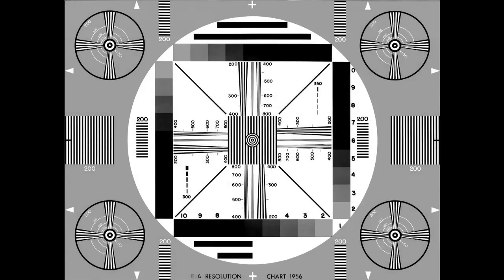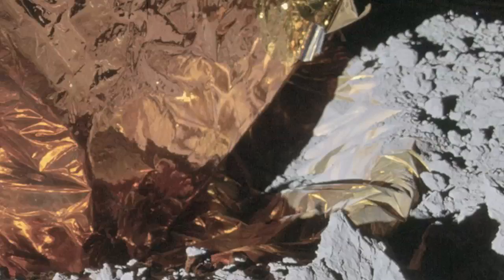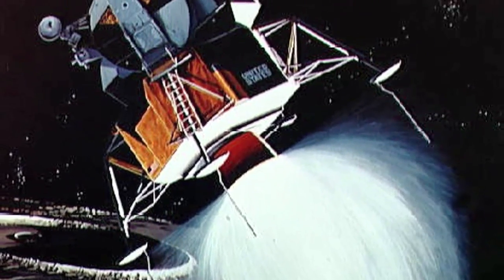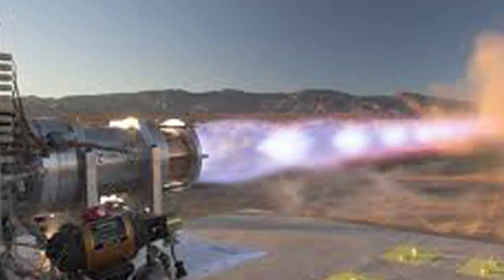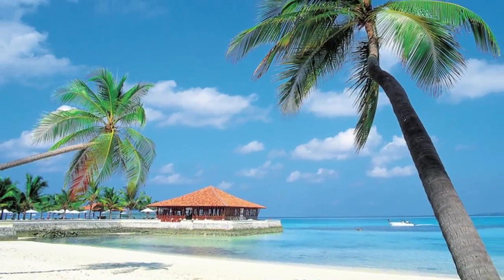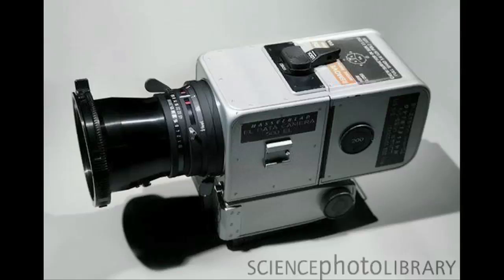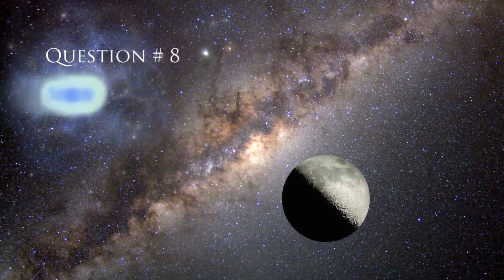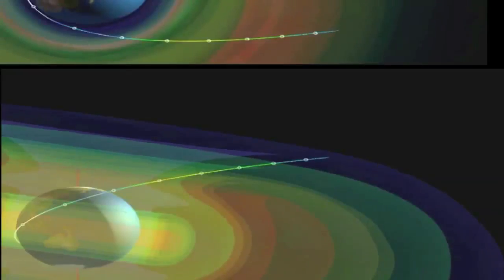Pt1gard's 10-Question Apollo Test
I was sent a request by pt1gard to answer 10 questions he has about the Apollo program.  Since he is a very belligerent person whom I have had to block in the past because of his personal abuse, I hesitated.  But as I looked at the questions, I realized that he could be helping me explain some objections to the Apollo program that other, kind-hearted, intelligent people may appreciate.